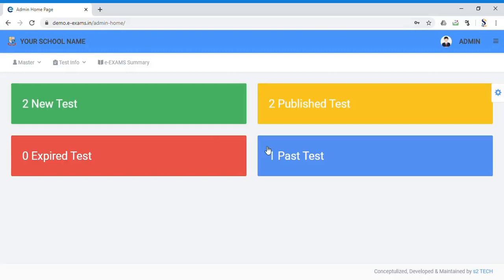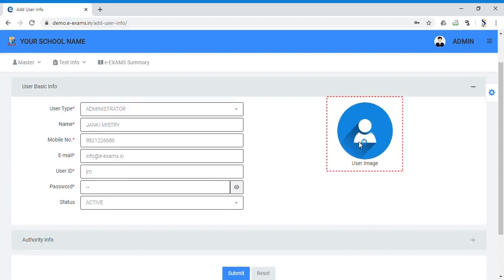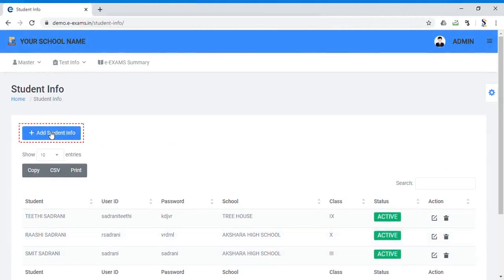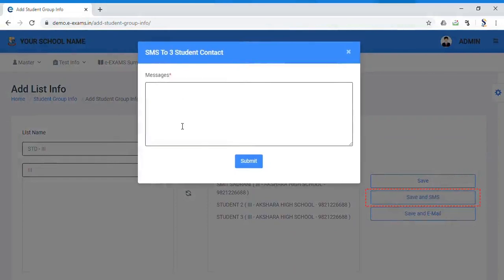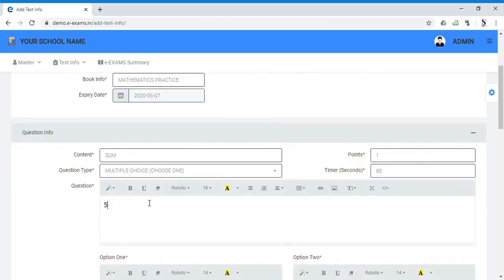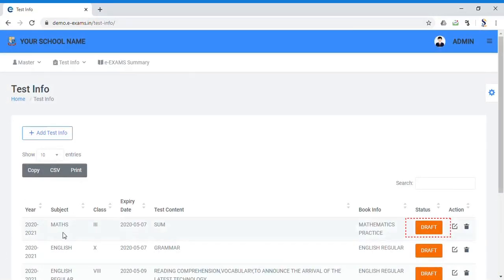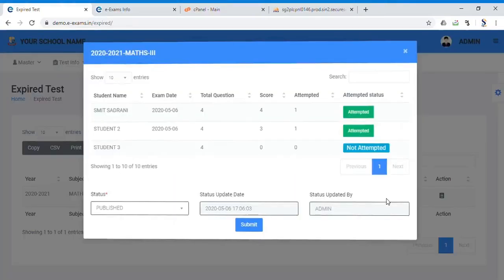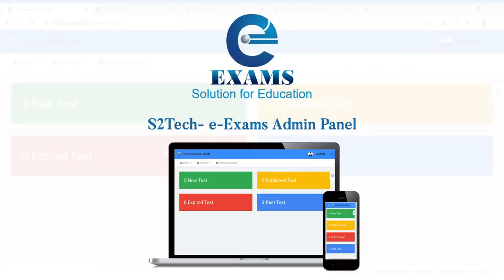s2 TECH e-EXAMS Admin Panel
This e-EXAMS application delivers the most trusted services for your institute to send online exams to your students.

e-EXAMS is a web-application with all features required to make online exams easy. The Admin can create Users and give them their logins. The users can in-turn add students, create student groups standard -wise or division-wise, create e-EXAMS, Send e-EXAMS to students and then declare results.